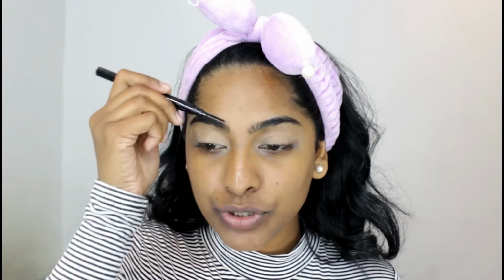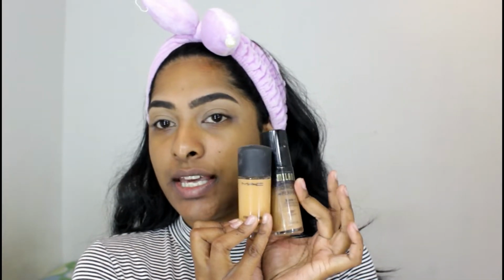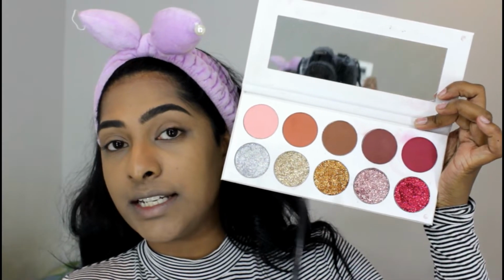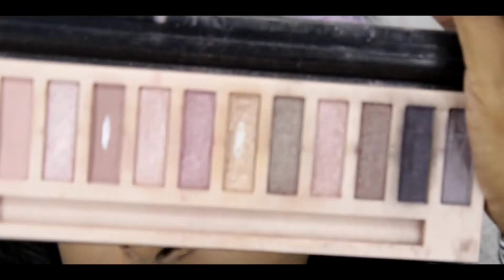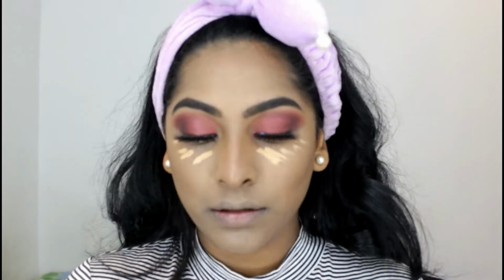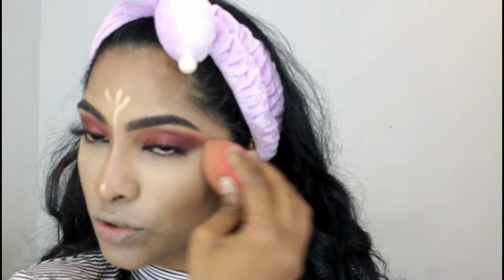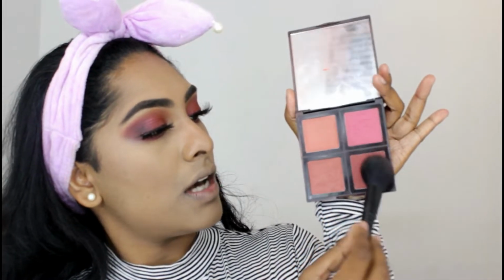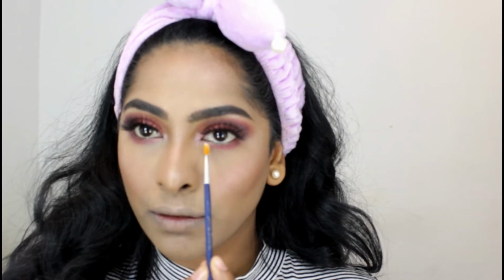shimmer plum makeup look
Here's a look that I created which looks so pretty for a day out and about. Definately a lekker look for the night as well. If you do create this look please Tag me on instagram, I would love to see and post on my stories.

PRODUCT DETAILS
mac studio fix fluid foundation nc44.5
Milani foundation 'sand'
essence banana powder
la girl pro concealer 'cool tan'
my julienne brow pencil medium brown
Dupe factorie 'Holiday edition' palette
Morphe 350F palette
kryolan contour circle
La girl pro concealer 'pure beige'
NYX duo chromatic highlighter 'twilight tint'
Elf Blush palette 'Dark'
NYX lip creme 'Coppenhagen'
essence Volume boost waterproof mascara
Body shop vitamin C setting spray